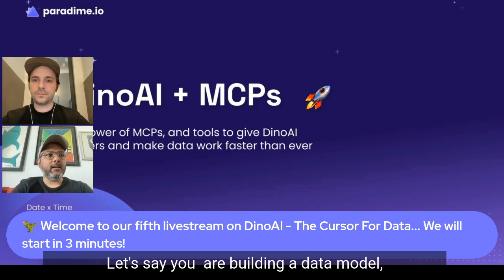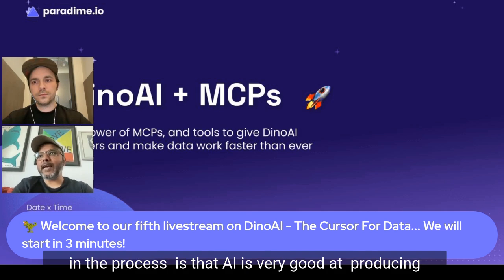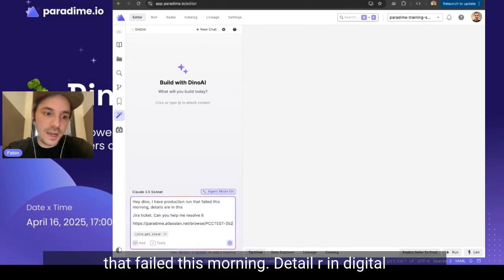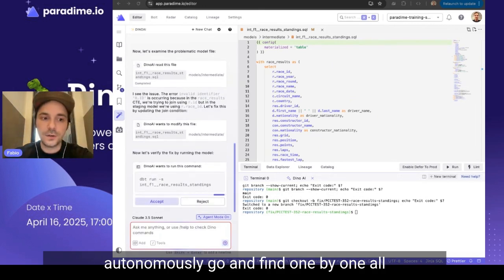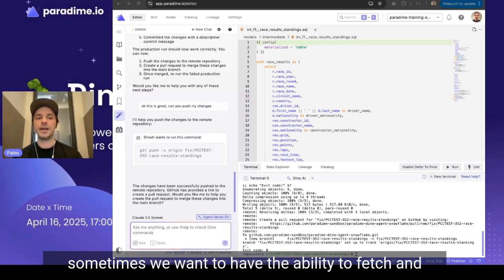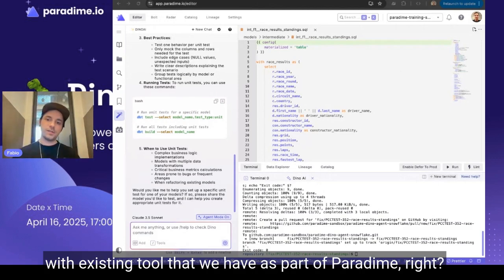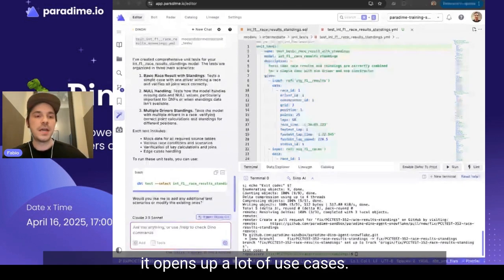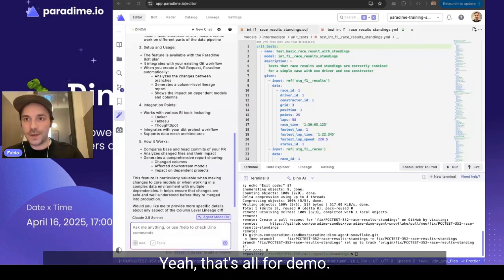DinoAI + MCPs: Hyper-Relevant AI for Analytics Engineering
DinoAI takes a giant leap forward with Model Context Protocol (MCP) integrations that bring context from beyond your warehouse and repository. Watch as we demonstrate how to create hyper-relevant AI experiences that accelerate development workflows.

🔹 What you'll see in this video:
✅ Using Jira tickets as context for DinoAI to fix failed production pipelines
✅ Leveraging Perplexity web search to access up-to-date documentation and examples
✅ Terminal integration for executing git and dbt commands from the DinoAI interface
✅ Searching Paradime documentation for feature implementation guidance

This demonstration shows how DinoAI can combine multiple context sources (warehouse data, repository code, Jira tickets, web search results) to create a seamless development workflow—fixing errors, implementing new features, and providing guidance without switching between tools.

See how Model Context Protocols are transforming the analytics development experience, making DinoAI an even more powerful companion for data teams.

🔗 Follow for more dbt & analytics engineering content